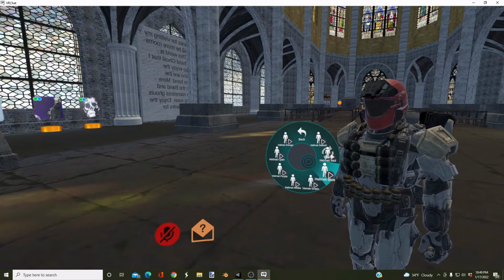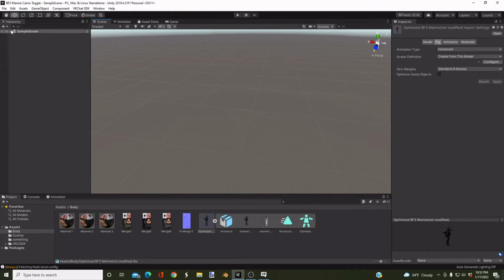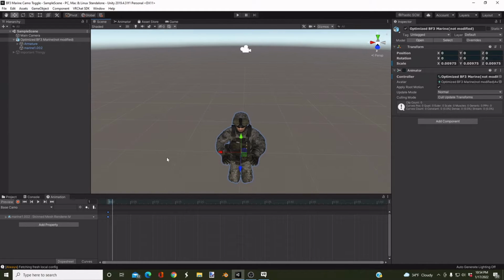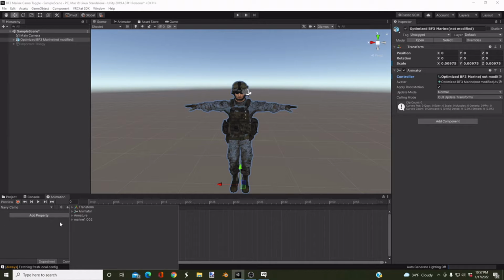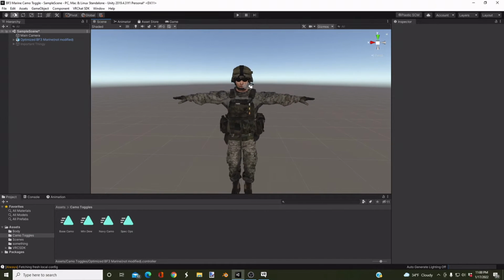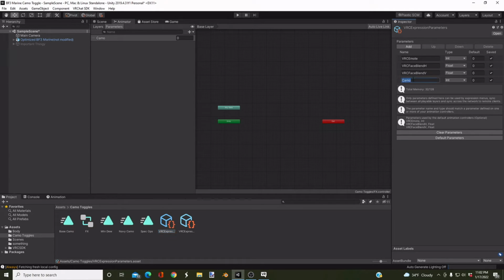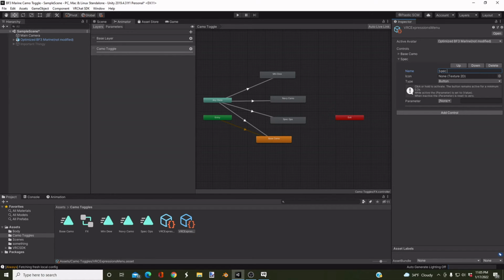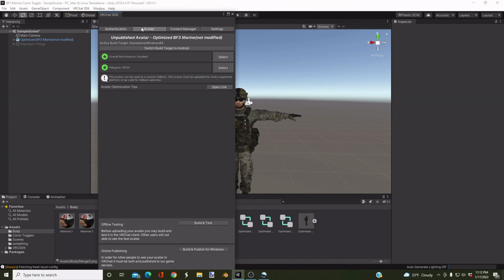VRChat Texture/Color Toggle Tutorial.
Sadly I couldn't make this tutorial less than 10minutes, but I hoped this helped you.